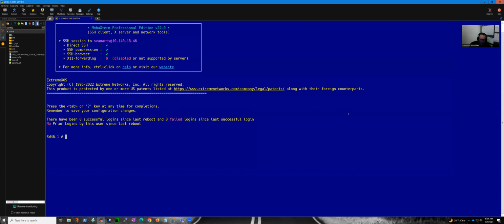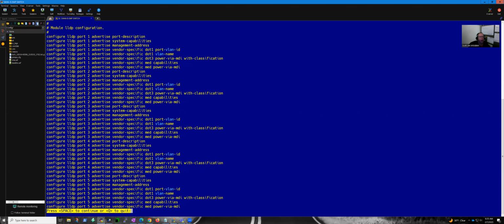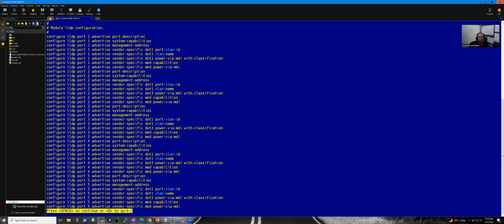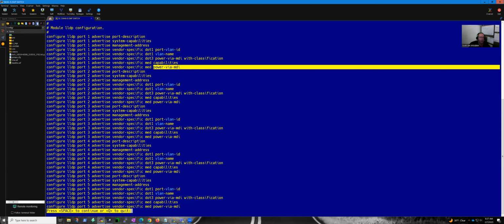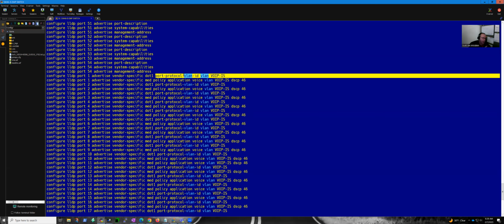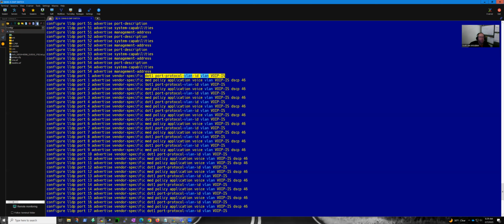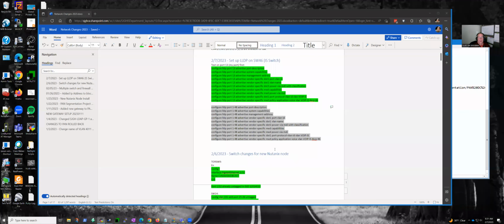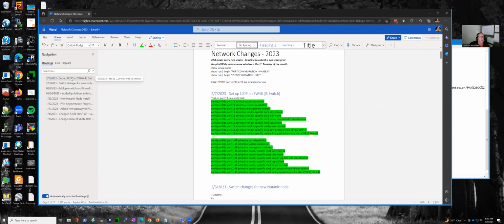Network Admin Life - Post game show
In this week's video I wrap up work done this past weekend and talk about a VOIP phone problem I encountered.